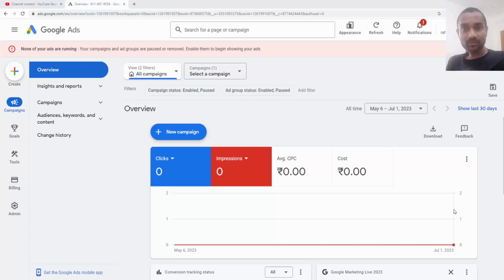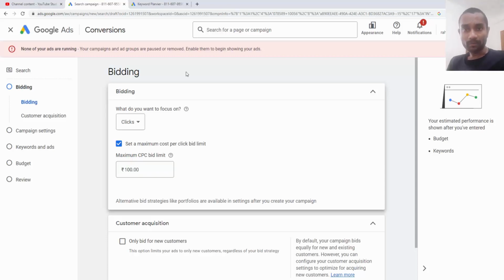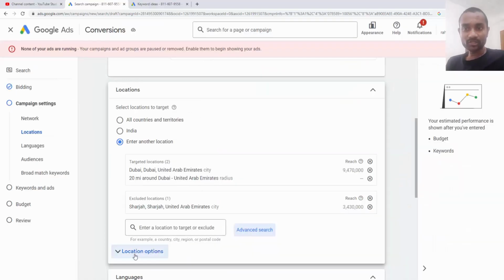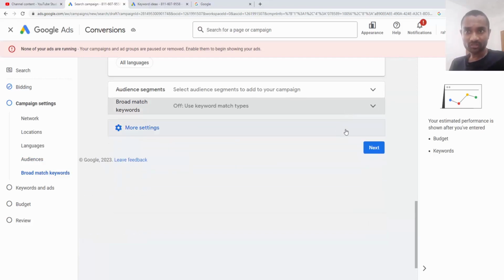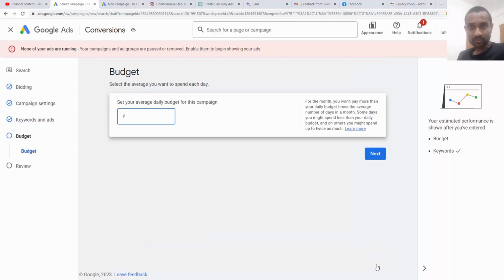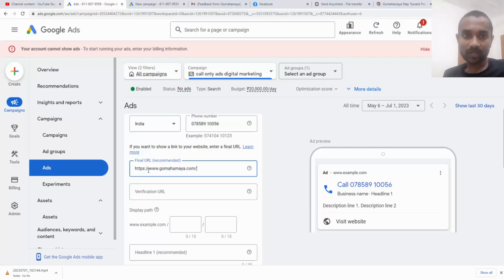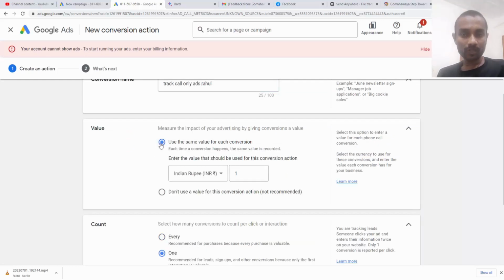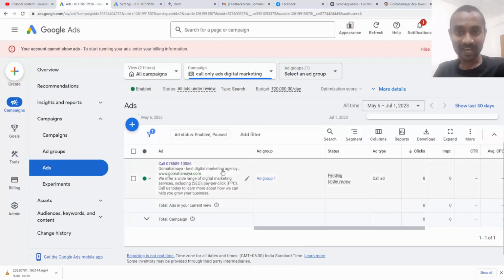Google Ads Call-Only Ads Tutorial - Mobile Phone Call Google Ads Campaigns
In this video tutorial i am going explain you how to create Google Ads Call-Only Ads Tutorial - Mobile Phone Call Google Ads Campaigns
We will show you how to use Google AdWords to drive more phone calls for your business. With Call-Only Advertisements, you can create advertising campaigns on mobile devices that can place phone calls that specifically optimize for people to call your business. For many businesses, this can be a very useful campaign because getting potential customers on the phone is the best way to turn them into a long-term customer or client. If you are a B2B company looking to find more clients, one of the best ways to do it is with Google Ads phone call campaigns that run on mobile devices.

First, you want to get started in your Google Ads account and you want to set-up a conversion for phone calls. This will allow you to make sure that people are actually clicking on your advertisement, calling your business, and spending a certain amount of time (duration) on the phone before you count it as a conversion. The default value is to count every single phone call over 60 seconds as a conversion, but you can adjust it to a longer time or a shorter time if needed. A phone call conversion will specifically be counted when someone clicks on your Call Extension to call your business, or when you use Call Reporting and when someone types in your Call Forwarding number that is tracked by Google.

Once you have your Google AdWords phone call conversion created, you are ready to begin creating your campaign. You want to create your campaign, select to create a Search Campaign, choose Leads as your objective, and choose Phone Calls as the way you would like to reach your objective.

What is a Google call only ad?

An advertising format that only runs on mobile phones. When people search on their mobile phone and search one of your targeted keywords, they will see a clickable ad format that will allow them to call your business directly.

How do I make a call only campaign on Google ads?

Go to your Google Ads account, click to create a new campaign

What is a call only campaign?

It is a campaign designed solely for phone calls to your business

Time stamp
0:00 - Introduction
0:36 - create new campaign
1:20 - select the result you want to get from the campaign such as phone call
2:18 - select bidding
3:08 - basic idea about keyword planner - full tutorial
4:02 - campaign network setting
4:26 - location setting
8:42- keywords for campaign call only ads setting
9:23  - cancel responsive ads to create Call-Only Ads
11:24 - create Call-Only Ads
13:58 - create conversion for Call-Only Ads campaign
16:41 - assign conversion to call only ads for tracking calls